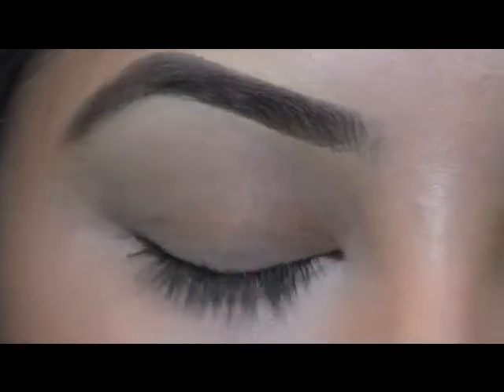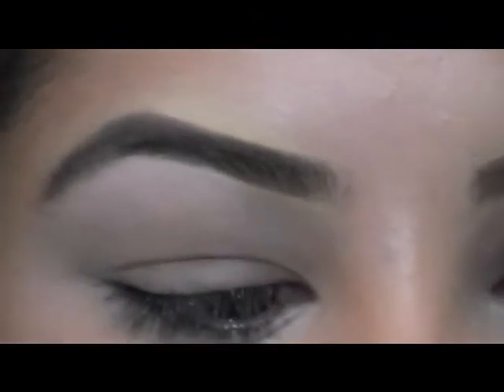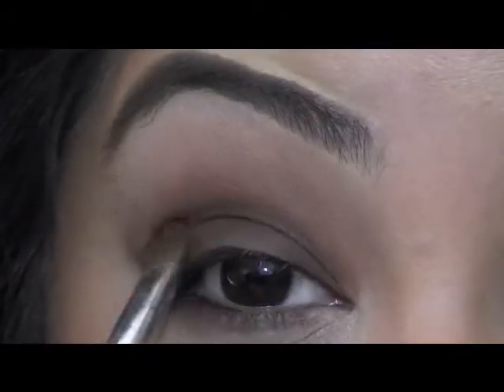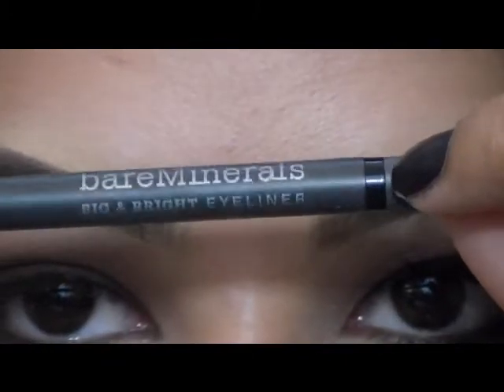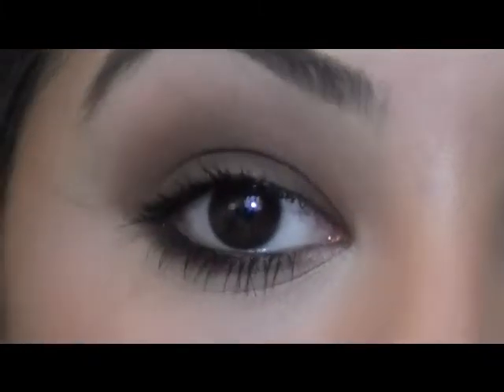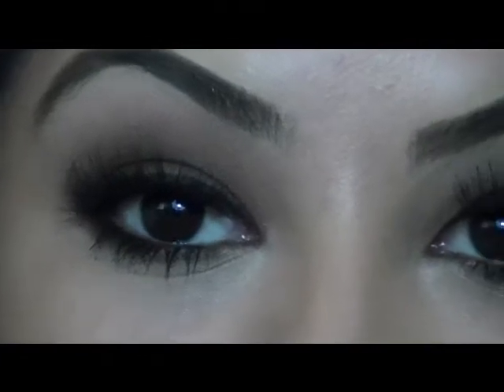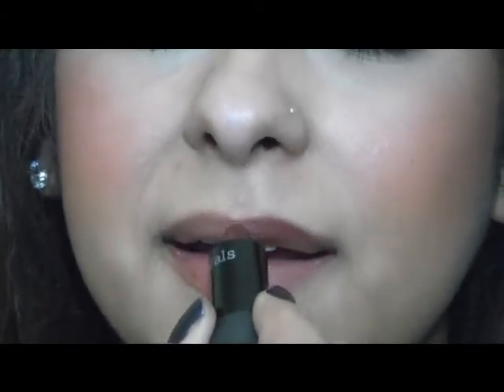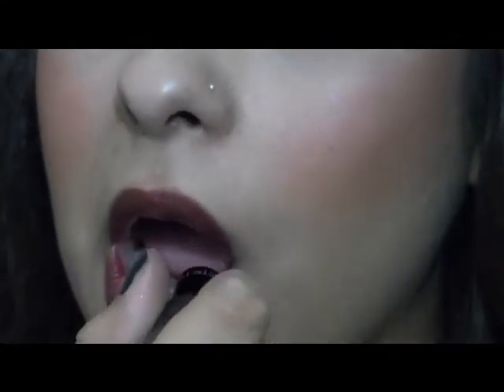Bare Minerals READY shadow Truth Palette: Night Look (part 2)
Here is part two using my READY palette from Bare Escentuals for a night look. Enjoy!

ArielHopeMakeup